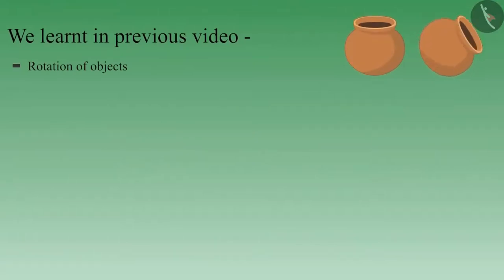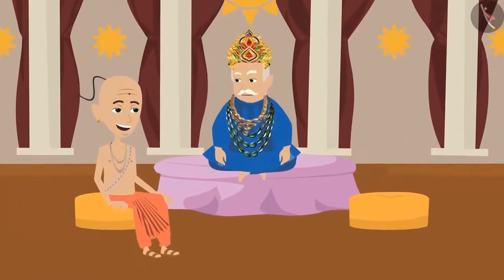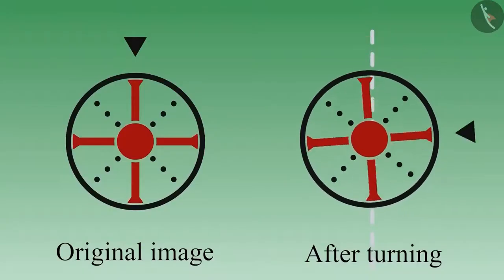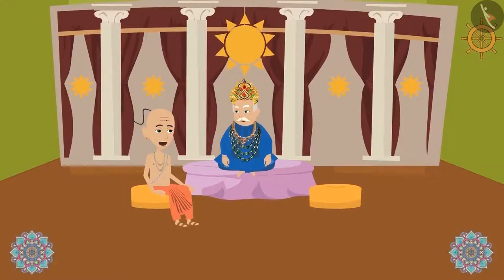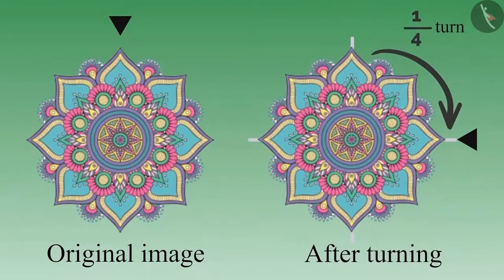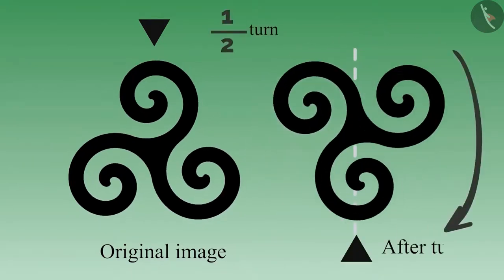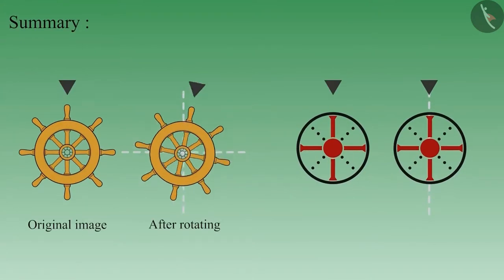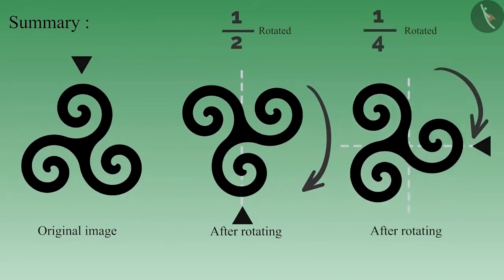Class 5 Maths Chapter 5 'Does it Look the Same?' (Part 5) cbse ncert